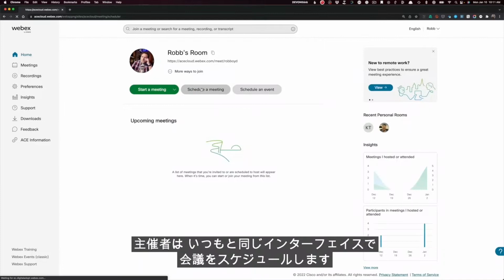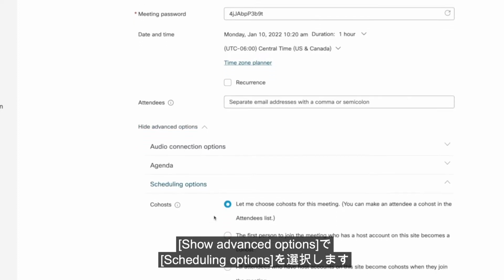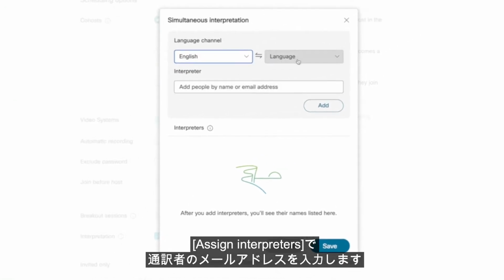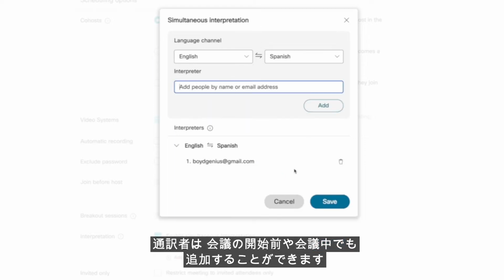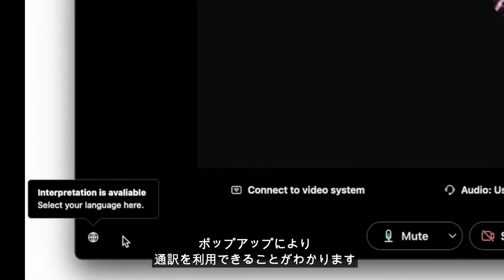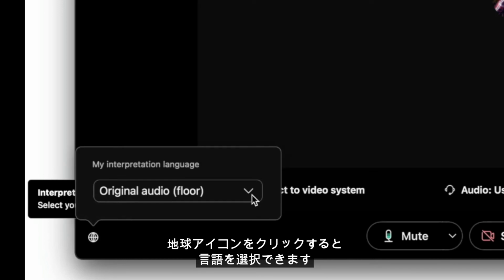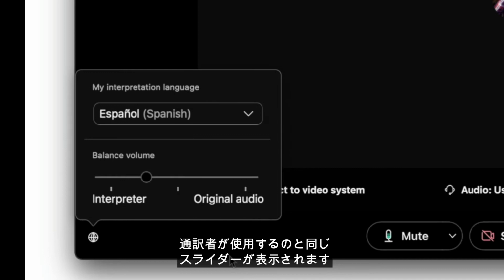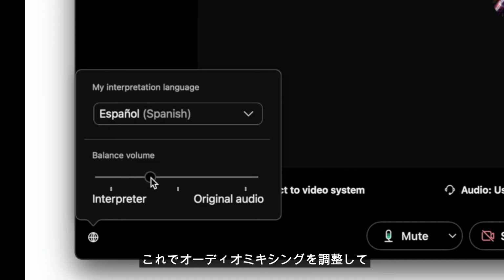同時通訳機能 | あらゆる規模の多言語会議をサポート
Webex Meetings および Webex Webinars の同時通訳機能を使うと、言語の違いによるコミュニケーションの壁を取り除き、会議やイベントに参加できるようになります。使いやすく、安全で信頼性が高い機能により、外交サミット、法的手続き、国際的なビジネス交渉などの重要度の高いミーティングに最適なエクスペリエンスを提供できます。